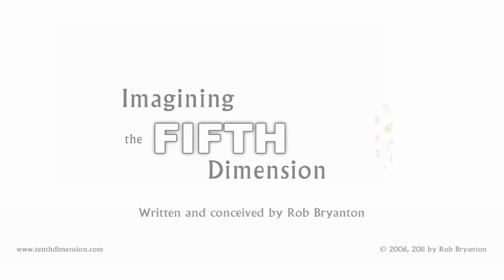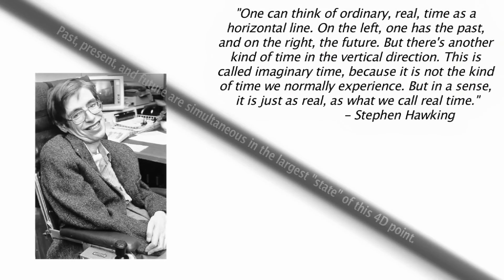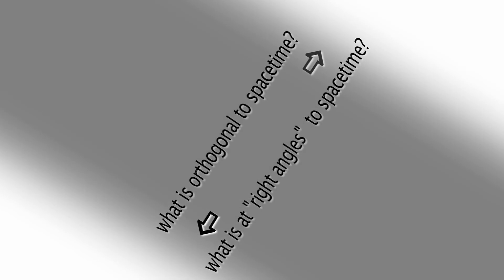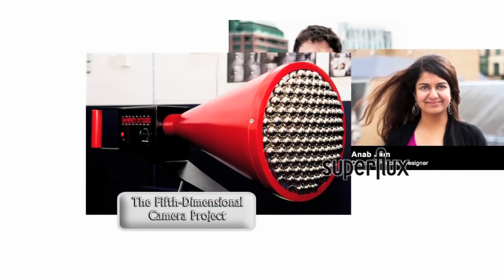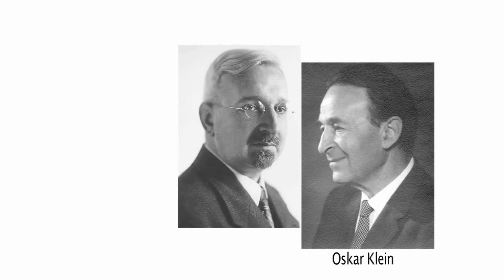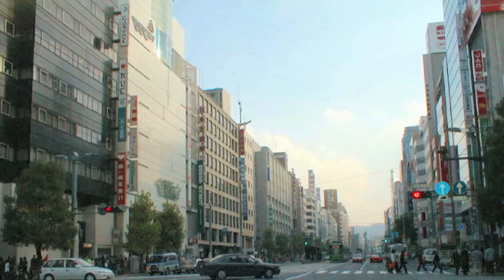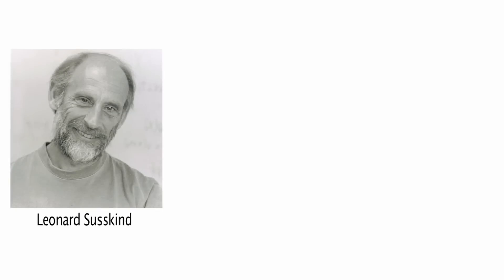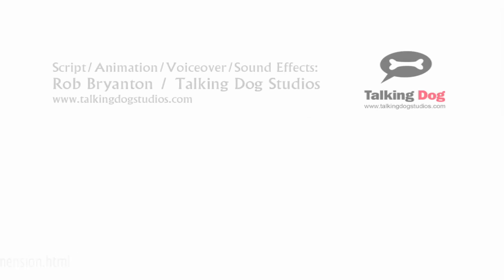Imagining the Fifth Dimension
For more info and other products go to tenthdimension.com .
(there is quite a lot of additional content in the text version of this blog)